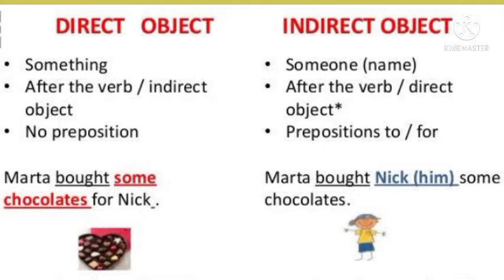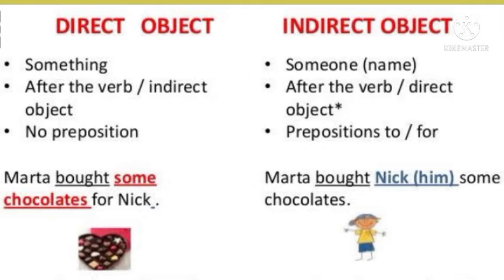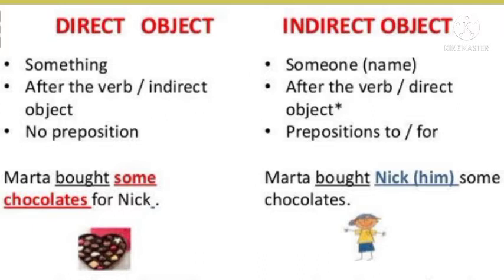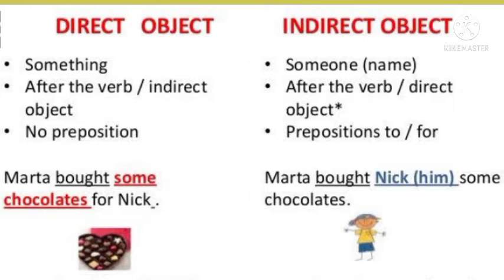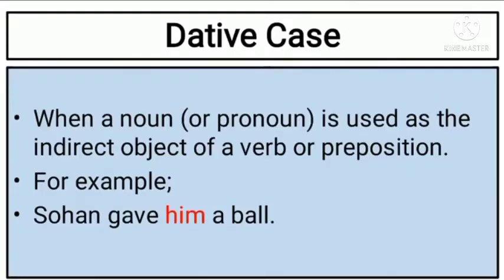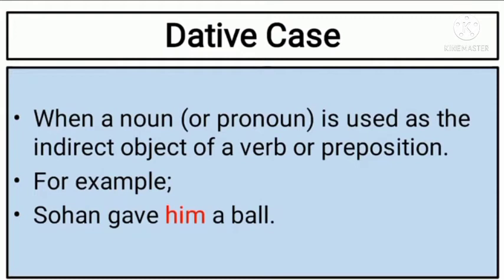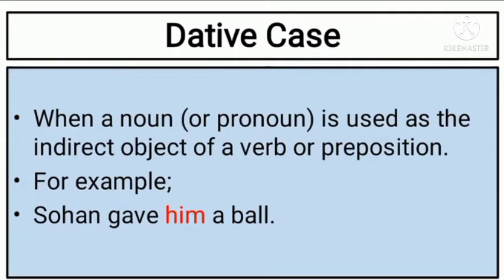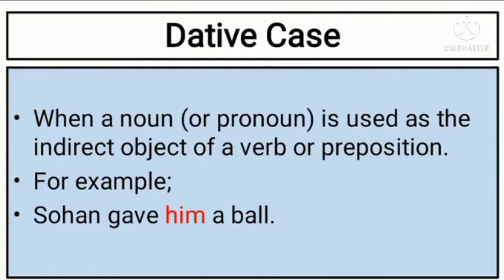June 17, 2021